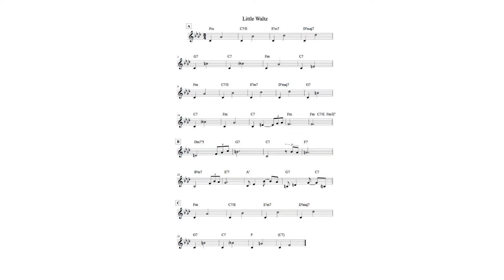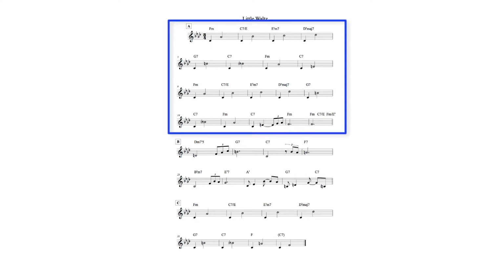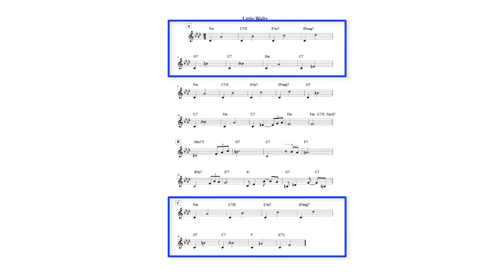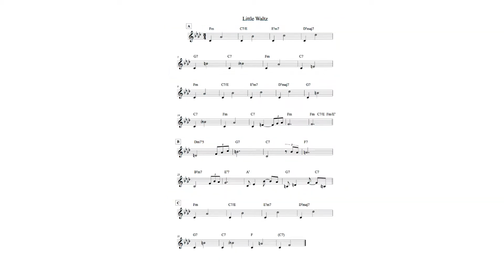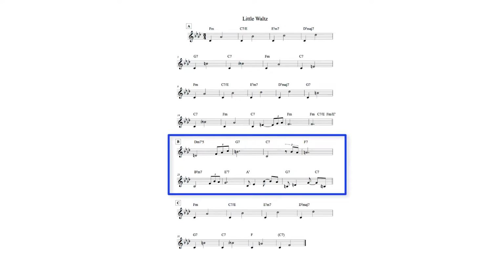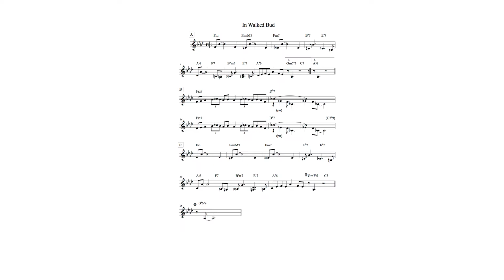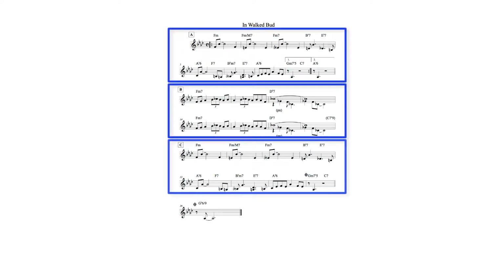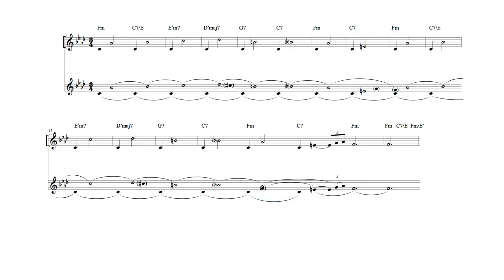Counterpoint in Jazz: Compound Melody in the Tunes of Real Book Standards